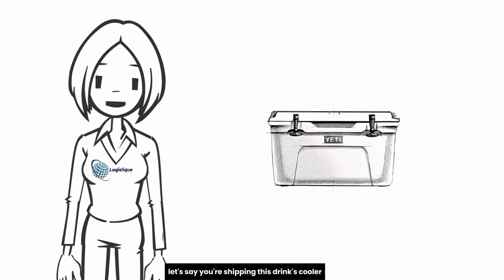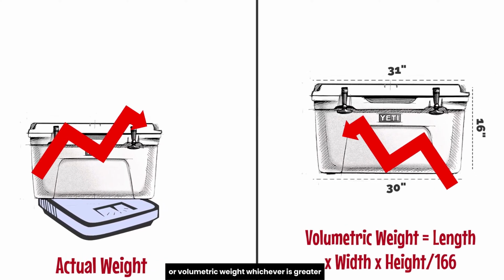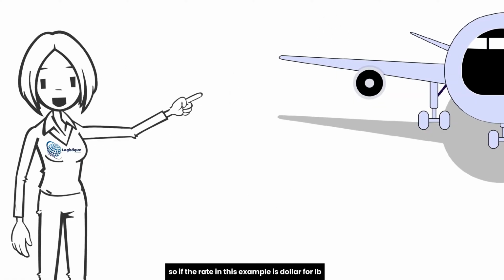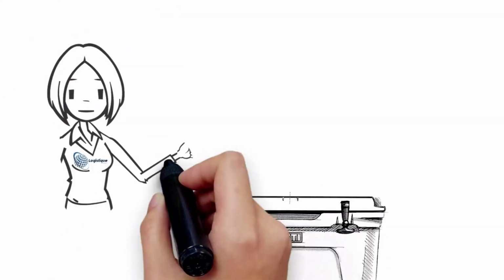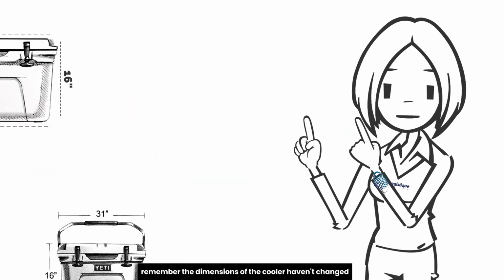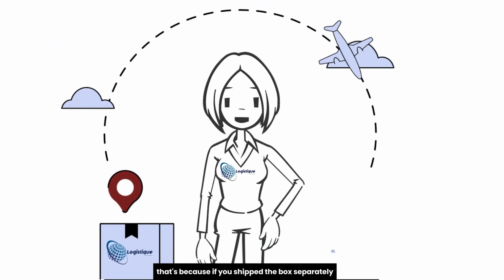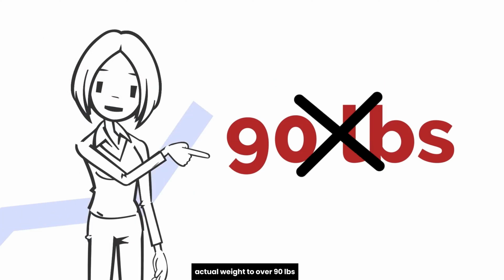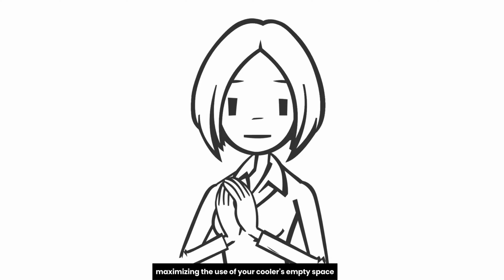How to Save Money on Airfreight with Smart Packing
Discover how smart packing can save you money on airfreight costs with Logistique! In this video, we break down the concept of volumetric weight and show you practical tips to optimize your shipments. Watch as we demonstrate how combining items into a single package can significantly reduce your shipping expenses.